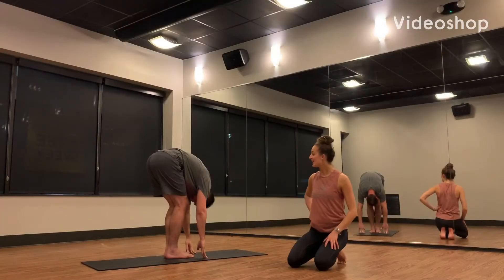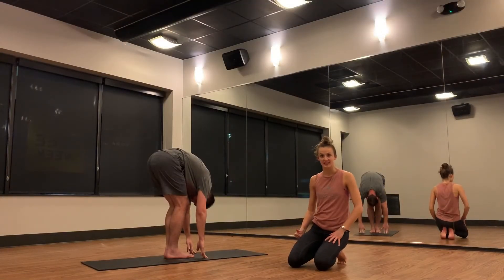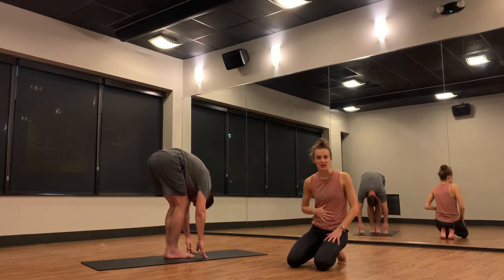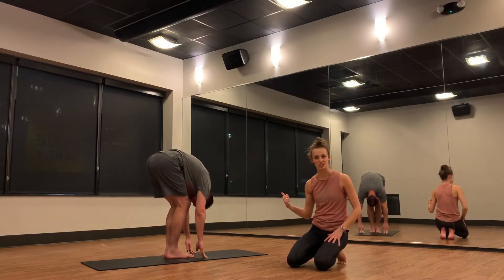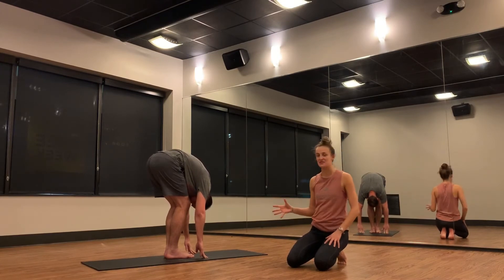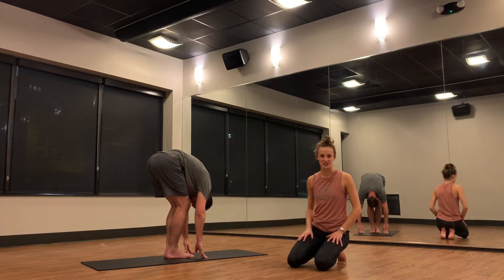Yoga Challenge: Day 6 - Forward Fold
Day 6
Pose: Forward Fold
Sanskrit: Uttanasana
Breath: Exhale
Set Up: From Mountain Pose, draw your hands through heart center as you fold forward at your hips. Hang heavy over your legs. Release your head and arms down toward the floor.
Refinement: Work your chest toward you thighs.
Modifications: You can always allow a bend to your knees. Option to utilize yoga blocks to bring the floor up to you if your hamstrings are tight.